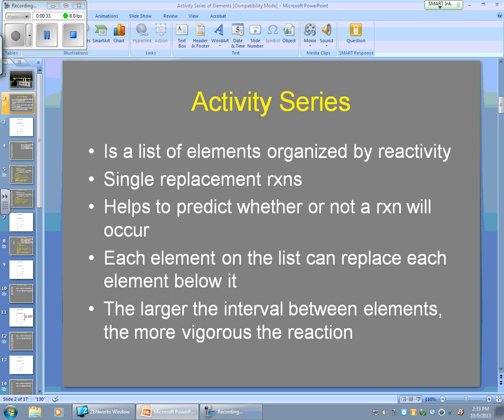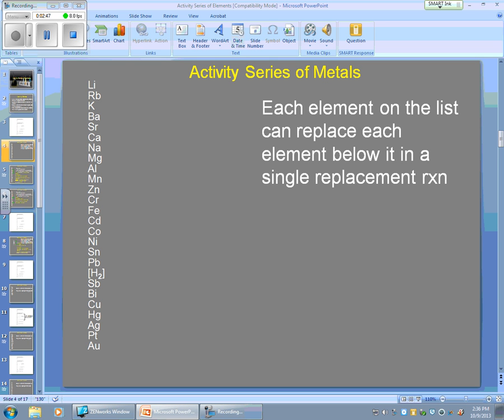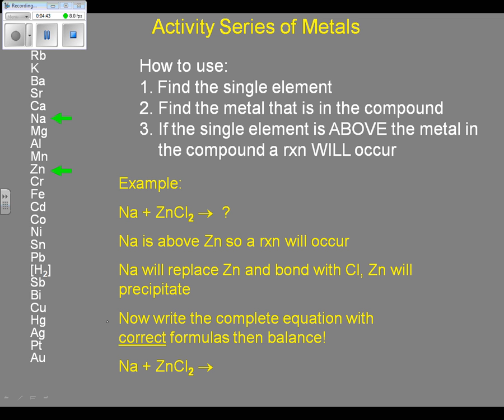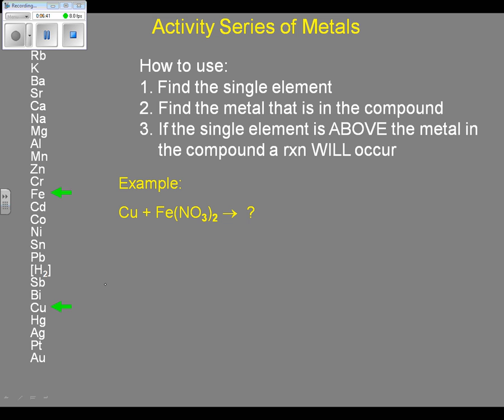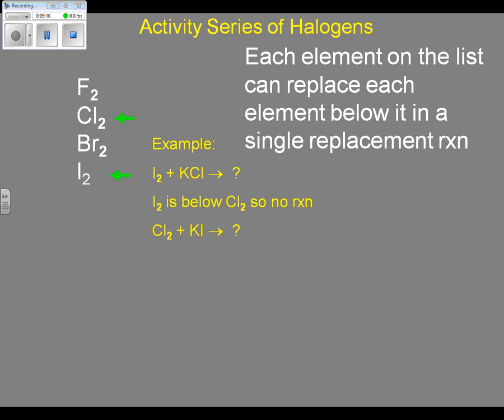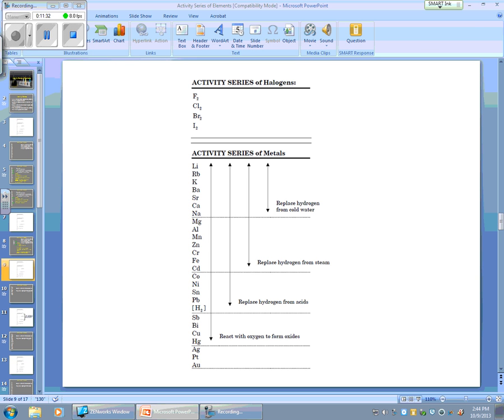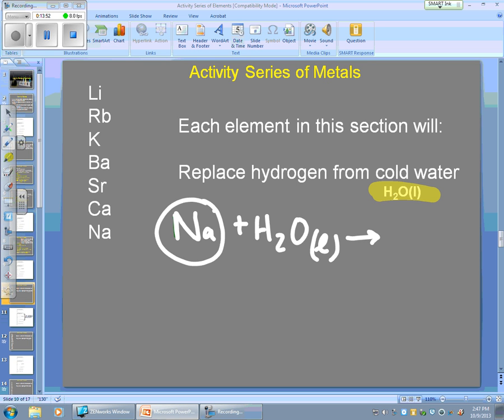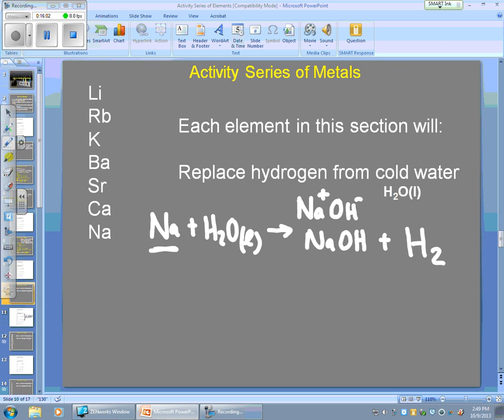activity series 1